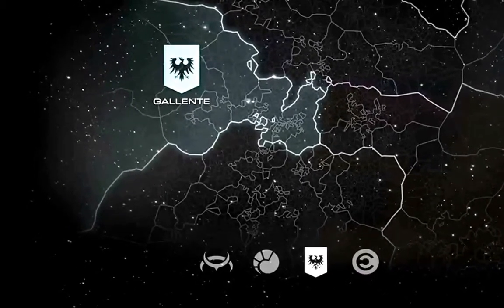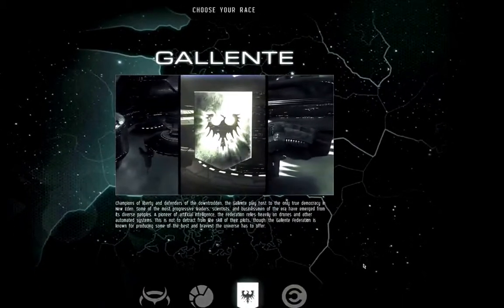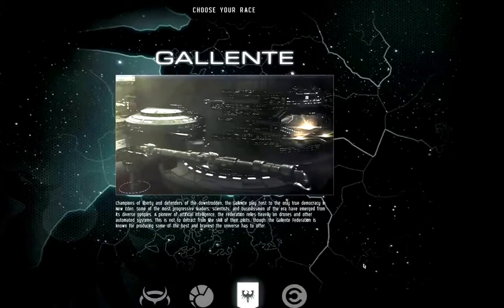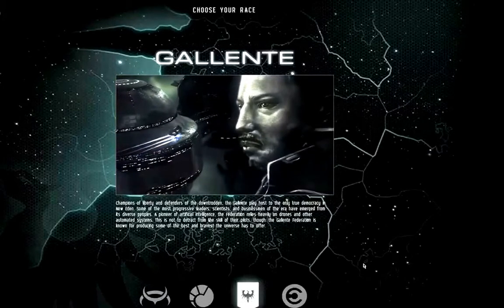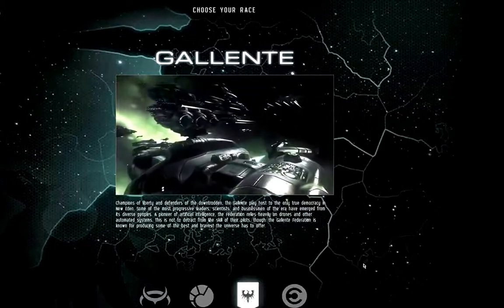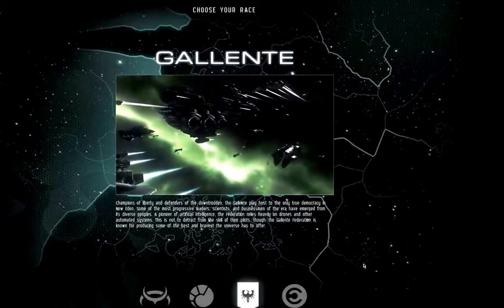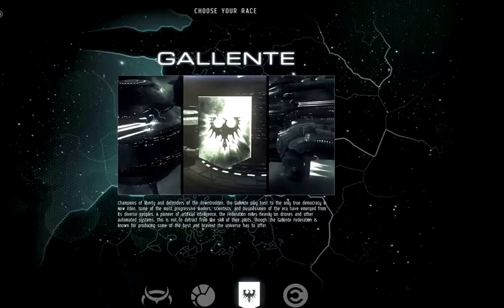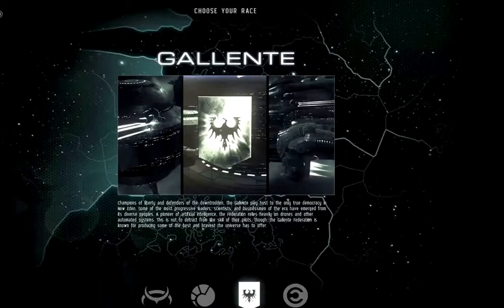TRENDS - Surviving EVE Online - Character Creation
SINCE THIS GAME IS JUST GETTING SO POPULAR I DECIDED TO MAKE SERIES OUT OF IT BEING THE MOST TRENDING!

This channel will give you and provide to you everything that you want to know about the world, regarding it's trends and news!